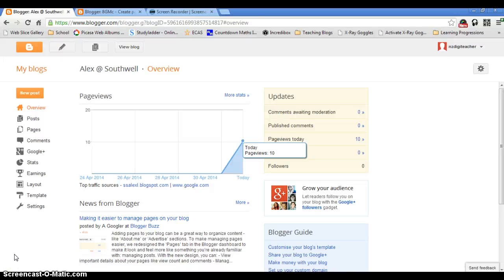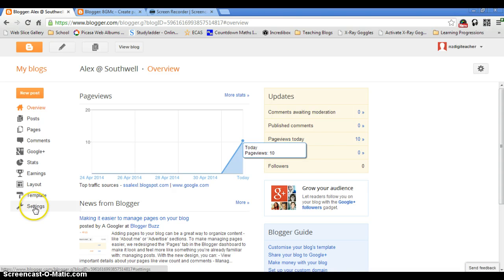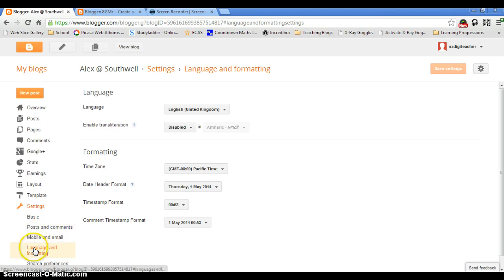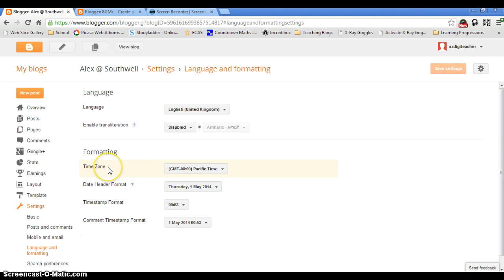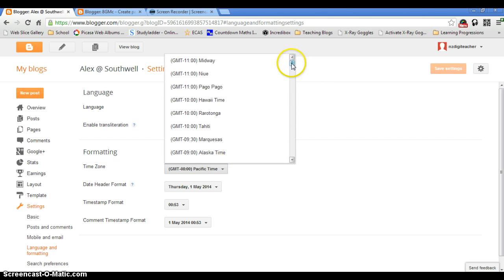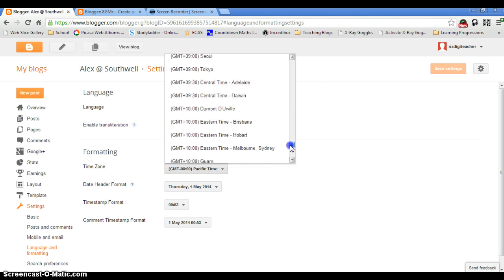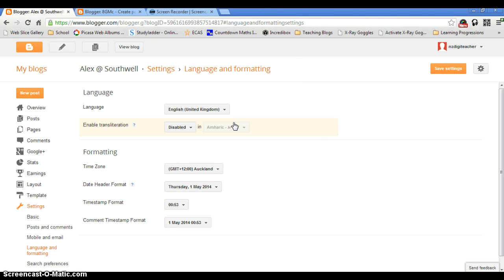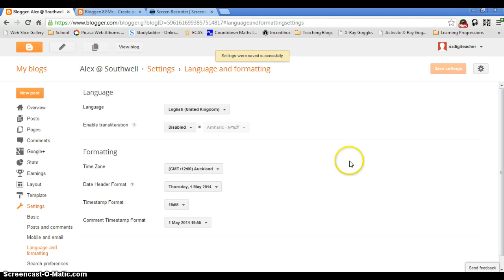Changing Timezone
How to changethe timezone on blogger